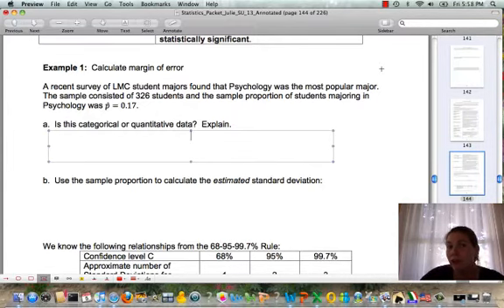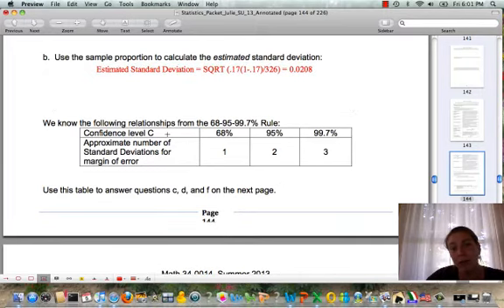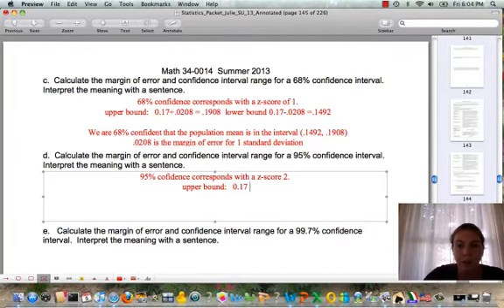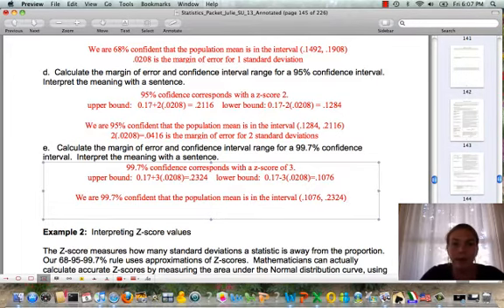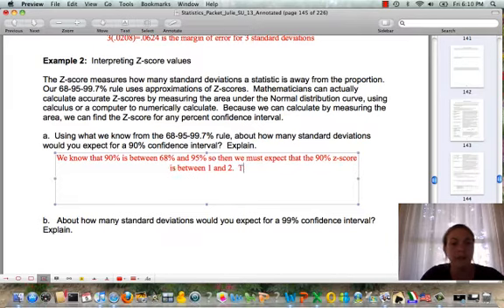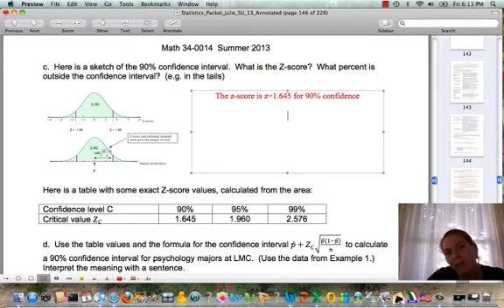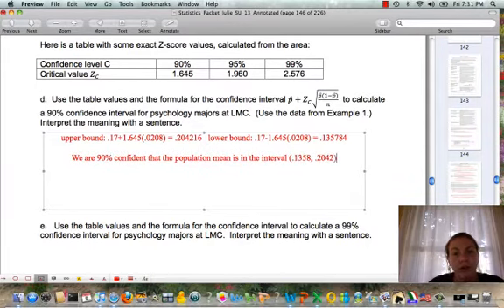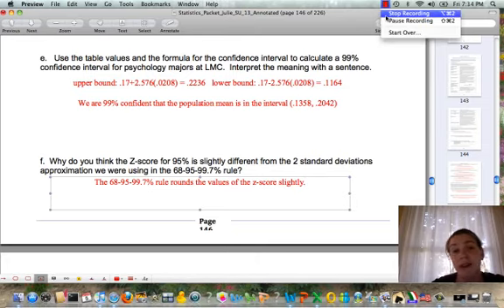Module 8 Examples 1 and 2.mp4